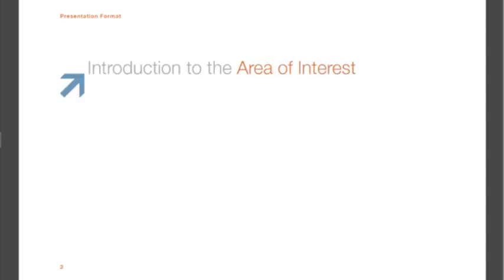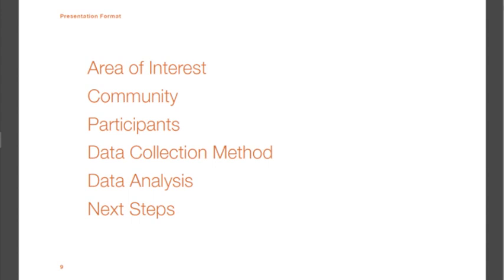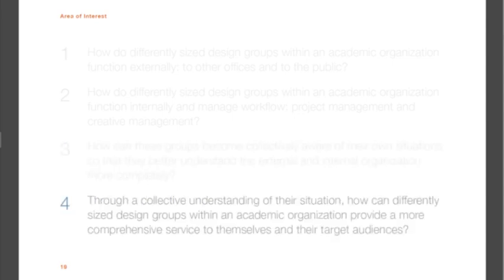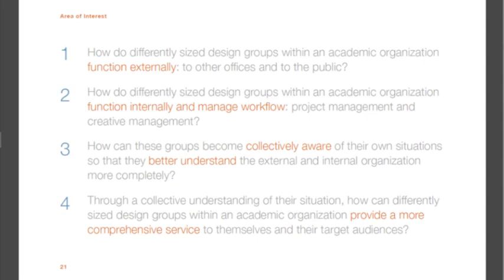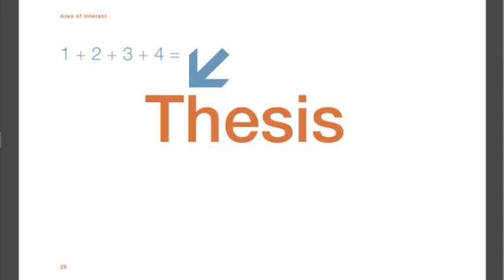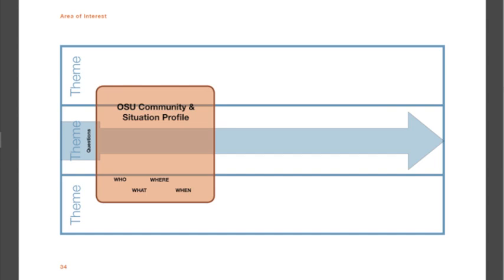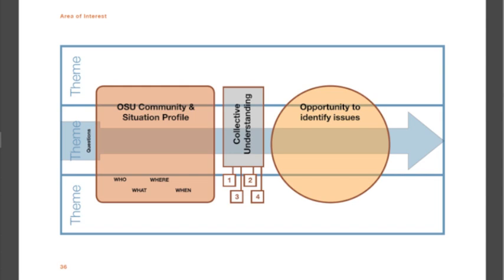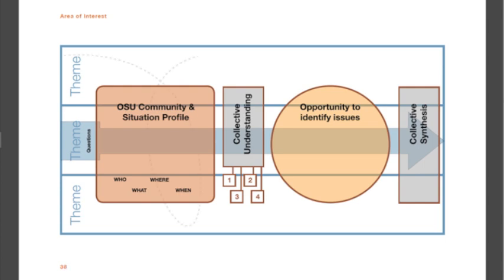Allen J Cochran :: OSU 3rd Quarter Review :: Part 1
3rd Quarter Review Part 1